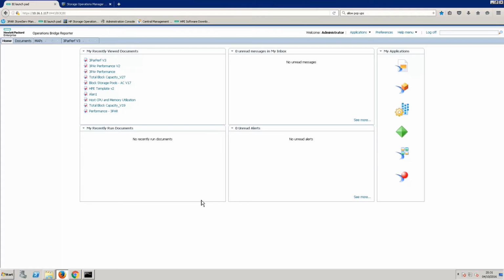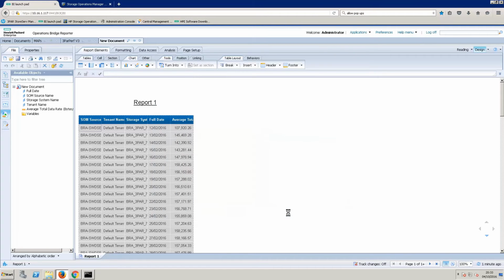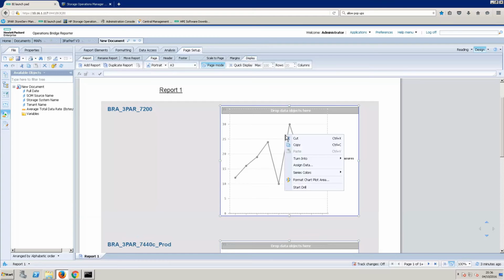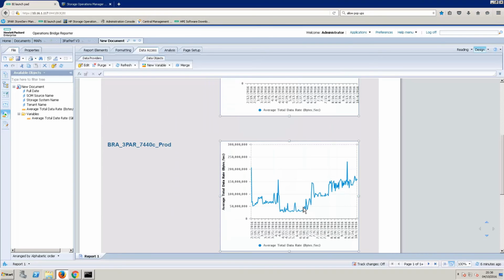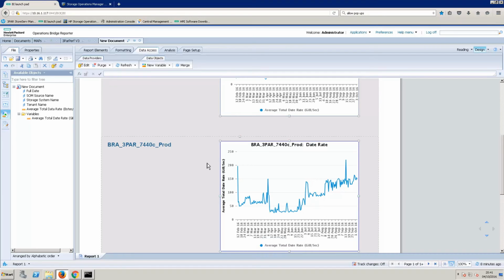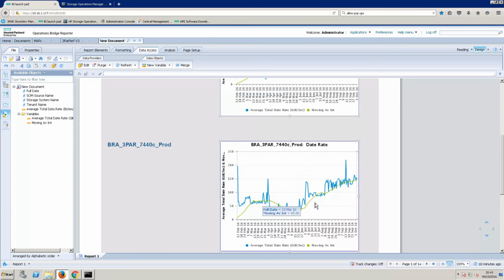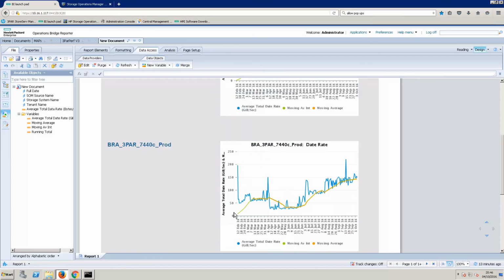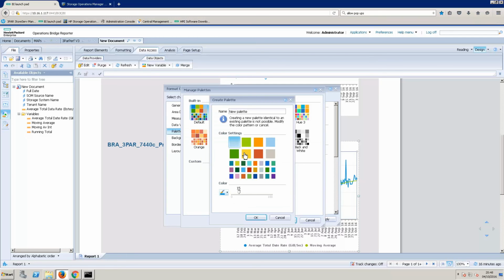SOM Custom Report - 3PAR Peformance Trend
HPE Storage Operations Manager report creation. SAP Business Objects